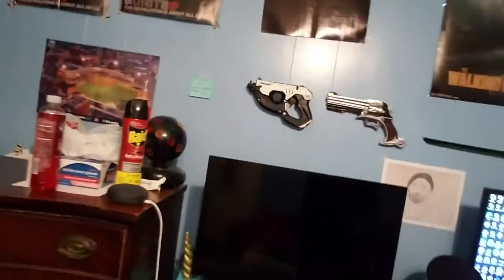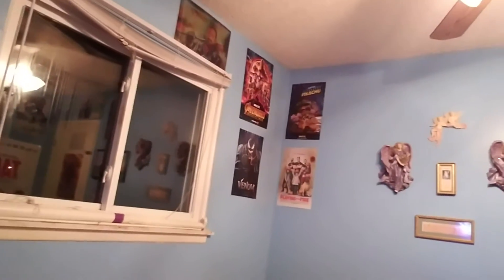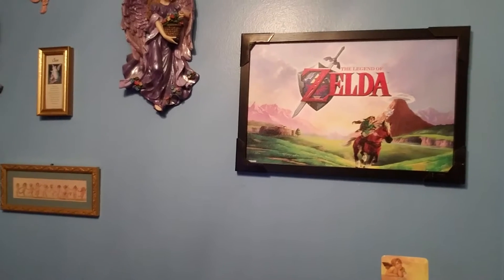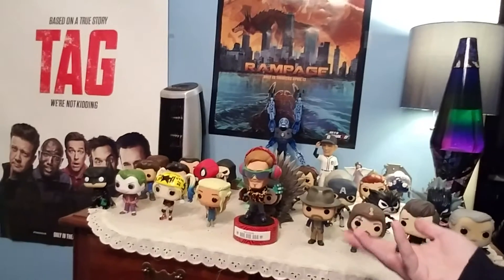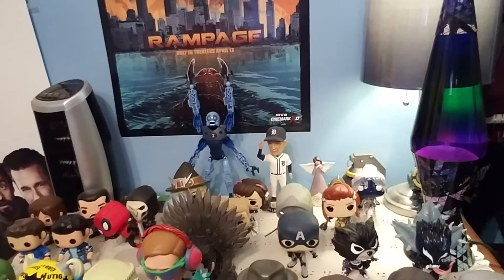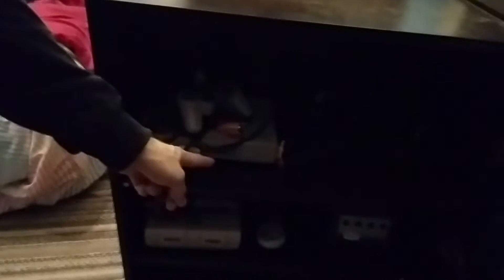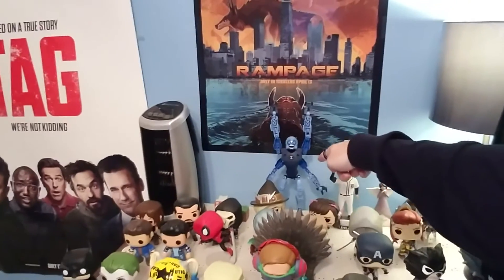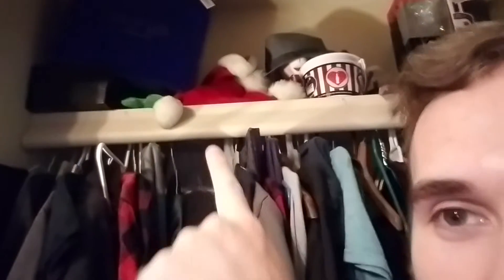My Recording Setup/Room Tour Vlog! - As Requested By You Guys!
Hey everyone! In today's video, I'm going to showing you all my recording setup as requested by you guys. :P Your support is always appreciated. :)